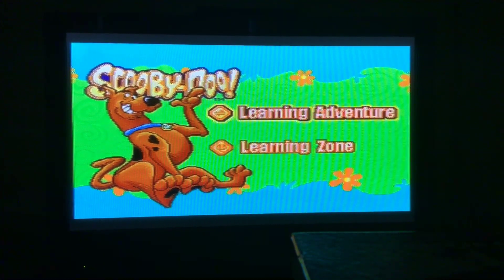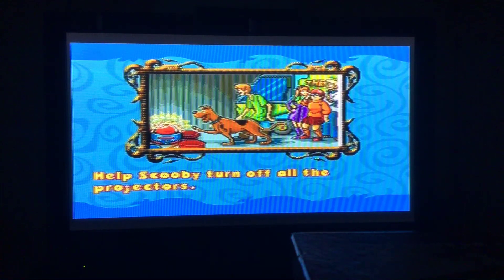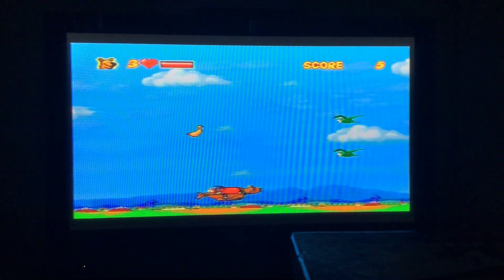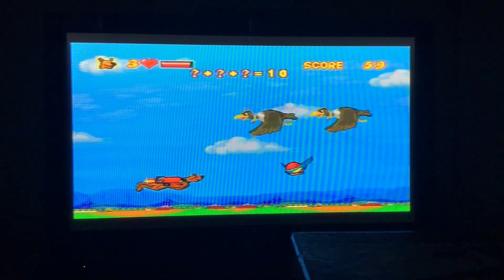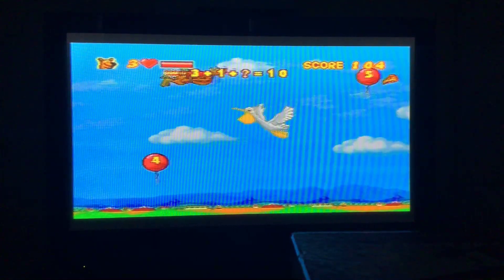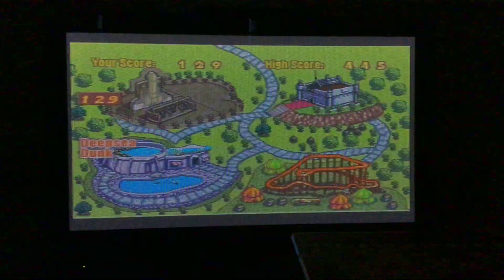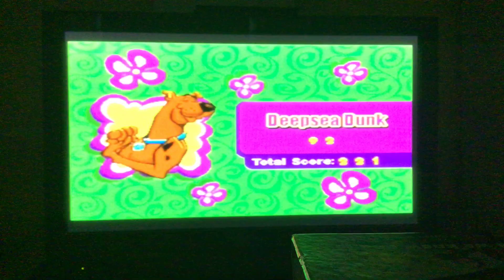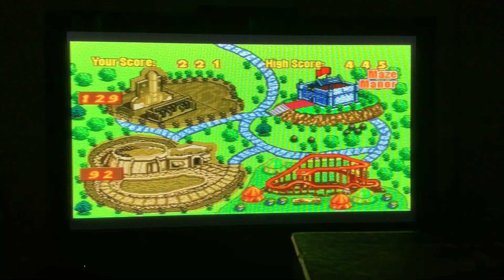V Smile Series Ep 12: Scooby Doo: Funland Frenzy Part 3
We’re on Difficult Mode in Learning Adventure. We’re doing mathematics (addition) on finding 3 numbers that add up to 10 and finding the odd even numbers 51 to 99 in Sky Sail. After that, We did advanced spelling and vocabulary in difficult words in Deepsea Dunk.